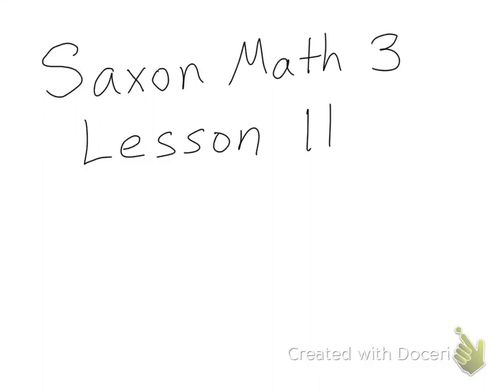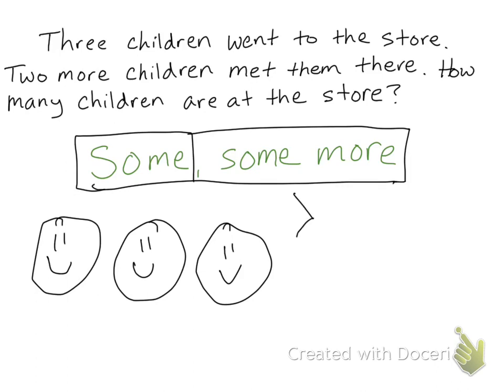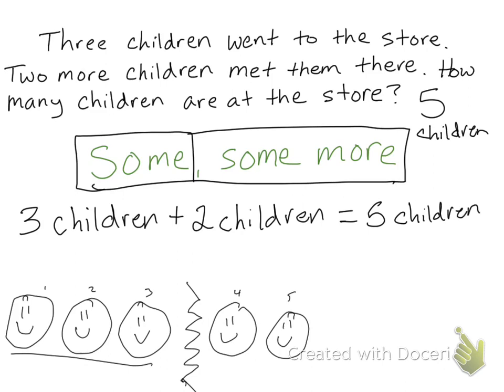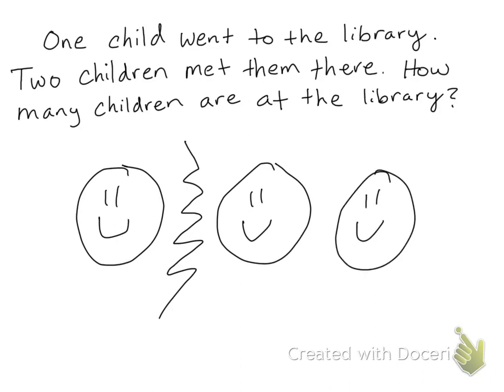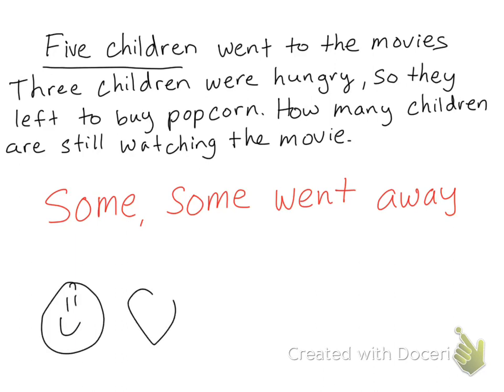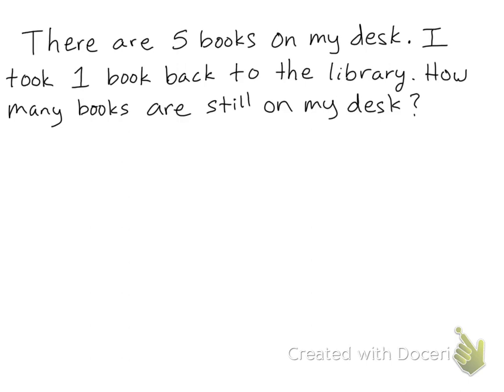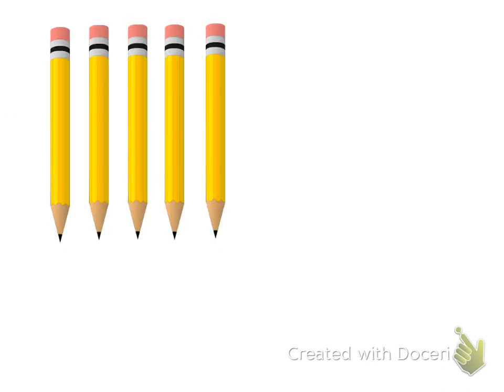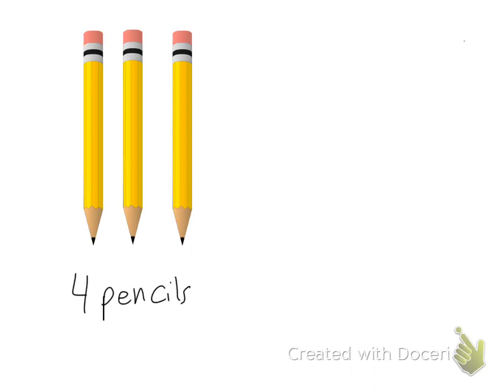Saxon Math 3 Lesson 11